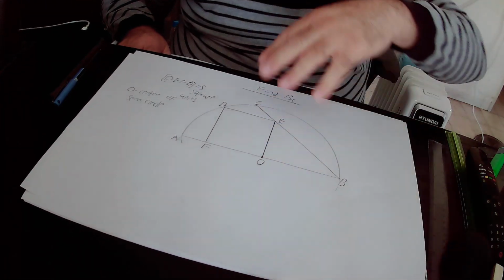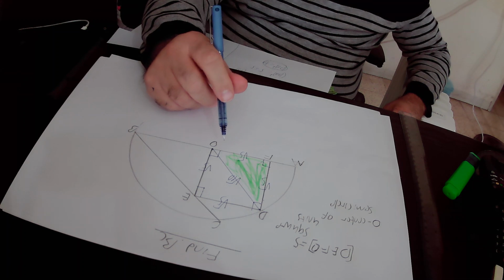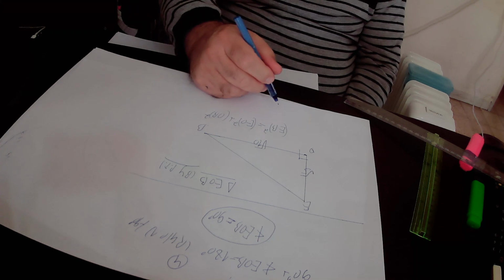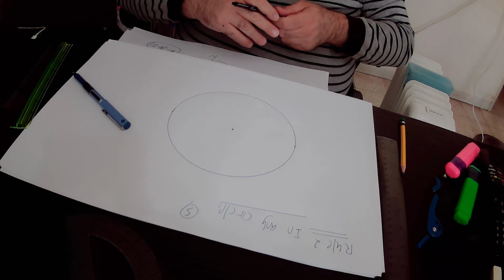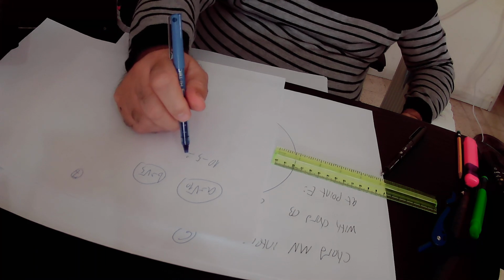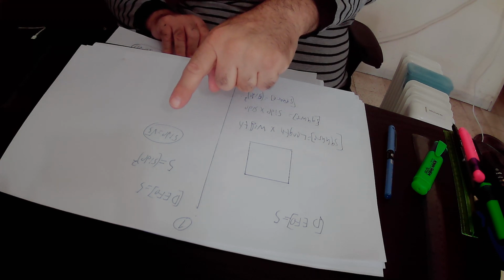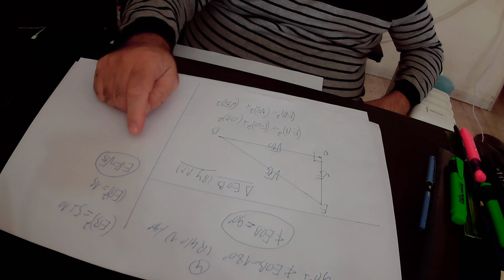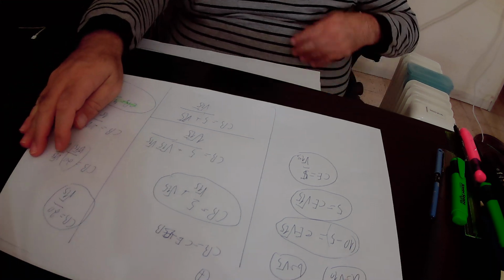Russian Math Olympiad | A Very Nice Geometry Problem